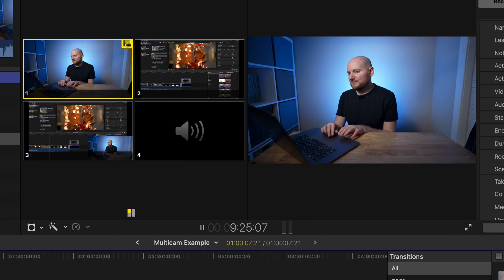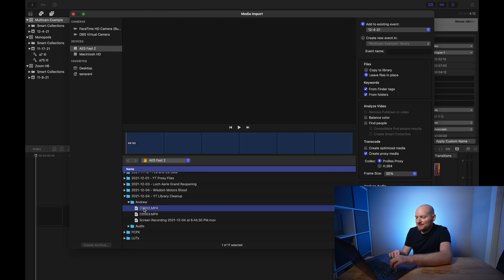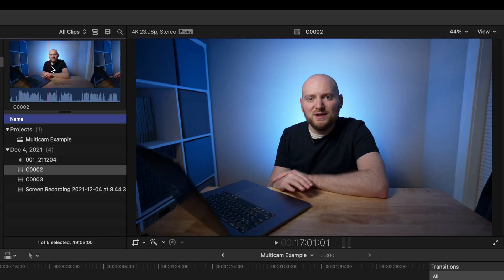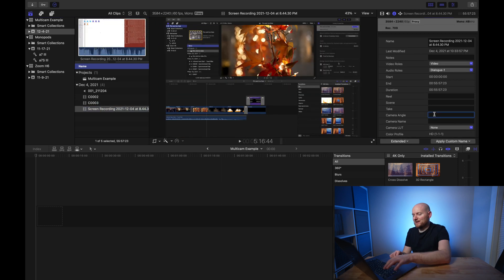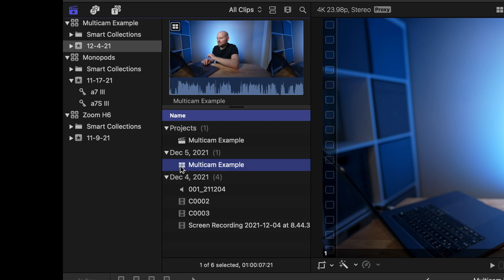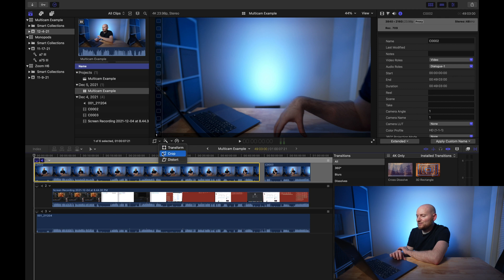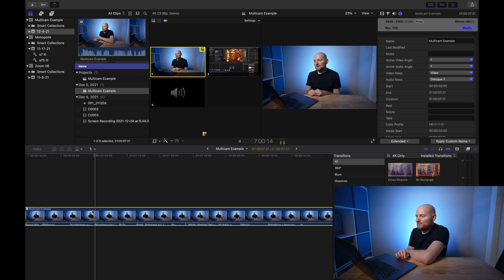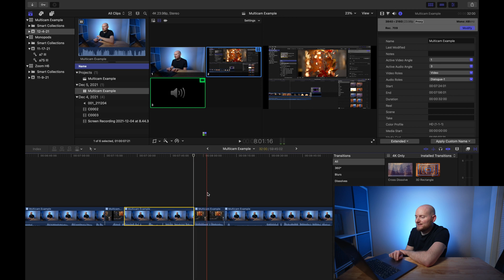Multicam Editing: What You NEED To Know || Final Cut Pro X (FCPX)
How can you set up Final Cut Pro X (FCPX) to work with multiple video clips and audio, syncing everything at once and cutting between clips simultaneously?  Final Cut's powerful multicam feature allows you to do just that; however, there are a few important steps to take in setting it up, and tricks you'll want to know to work with a multicam setup.

In this Final Cut Pro tutorial, I'll demonstrate how to set up a multicam workflow, using an actual talking head tutorial video for YouTube as a real-world example in terms of how I set up and edit them.  I'll also cover a number of important commands and tricks that will help you work quickly while editing your multicam footage in Final Cut.  Last, I'll cover how to create a picture-in-picture (PIP) angle within your multicam setup that combines two or more different video clips.

0:00 - Intro, what makes multicam powerful
0:27 - Library/project setup, importing clips
1:42 - Setting up clips for multicam (IMPORTANT!)
3:53 - How to create the multicam clip
4:45 - Basics of working with multicam clips
5:36 - Applying adjustments to multicams
6:30 - Switching video and audio sources for multicams
8:19 - Setting up clips for PIP effect (synchronized clip)
10:59 - Creating a compound clip and new multicam for PIP angle
13:37 - Conclusion